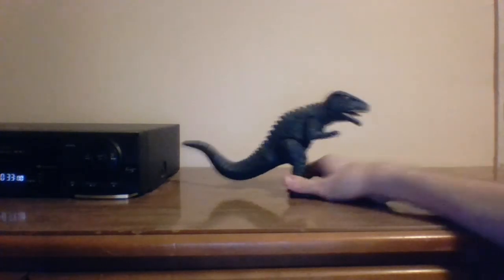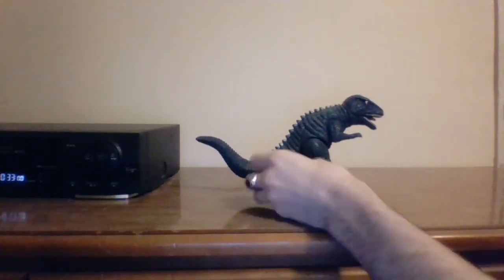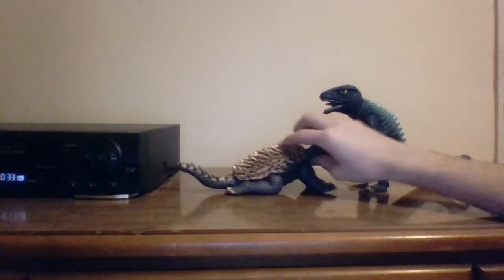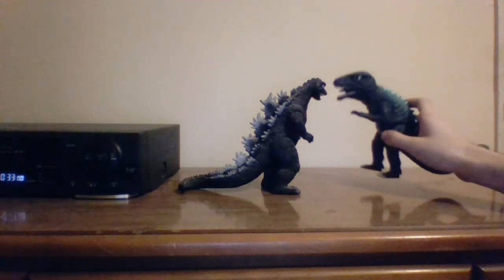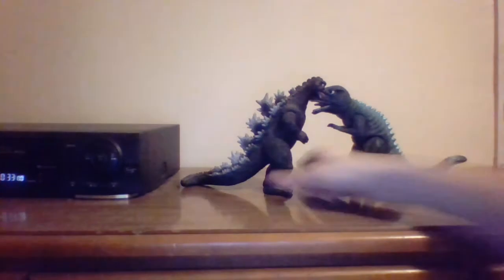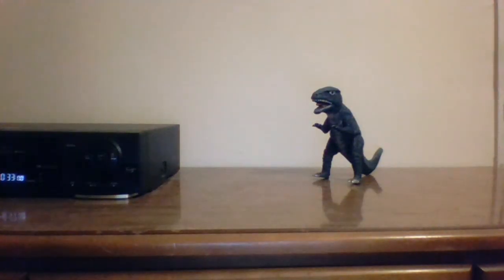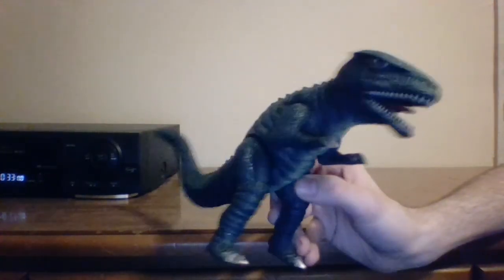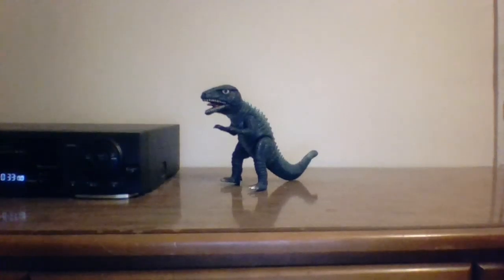Review Bandai 8 inch Gorosaurus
this video was originally made in March. I don't know why I held off on releasing it this long.
Anyways, I love this figure and I highly recommend you get it, but of course, Gorosaurus tends to cost an arm and a leg. I would recommend trying to go to a convention or something like that because online this figure costs a lot. Especially eBay, don't go to eBay.
I give it an 11/10.